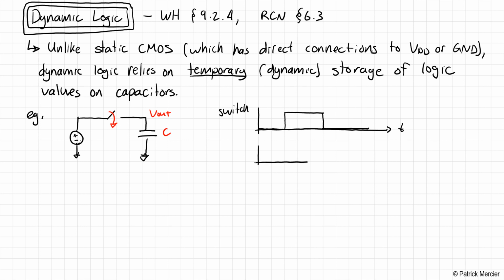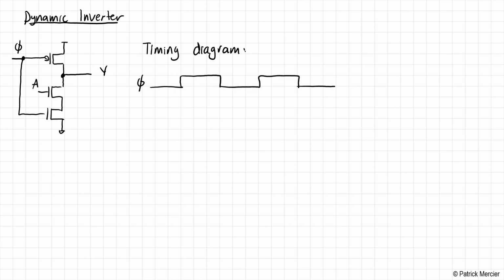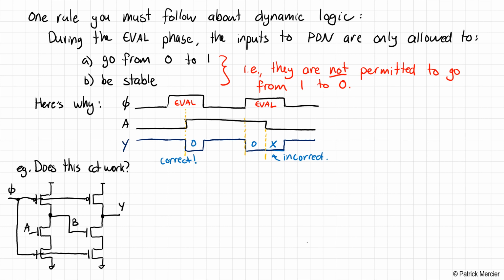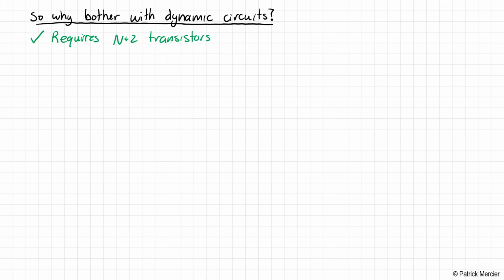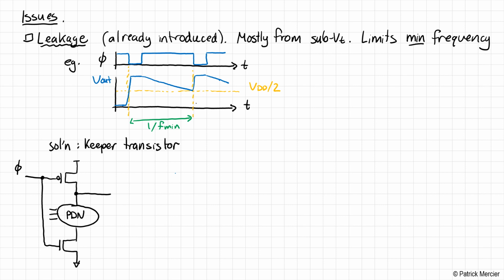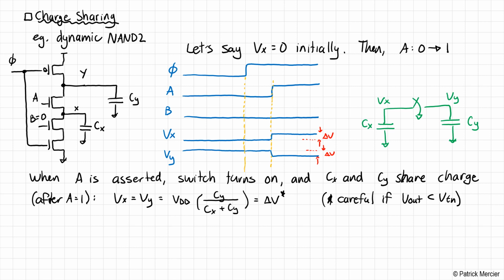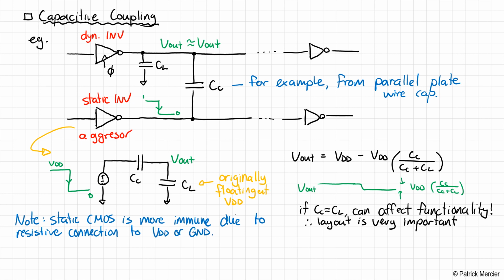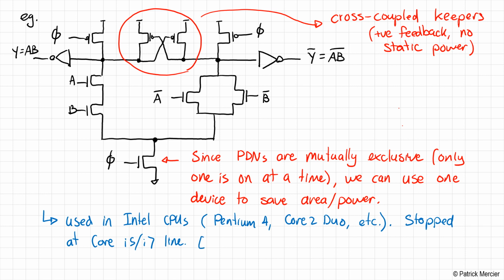ECE 165 - Lecture 13: Dynamic Logic (2021)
This lecture introduces the concept of dynamic logic - where we utilize capacitance for dynamic (i.e., temporary) storage of logic values. We discuss general dynamic logic gates, and then introduce why they don't work. To solve this, we discuss Domino logic, followed by discussions on leakage, charge sharing, and capacitive coupling. Finally, we introduce dual-rail domino logic as a fast and powerful logic family.